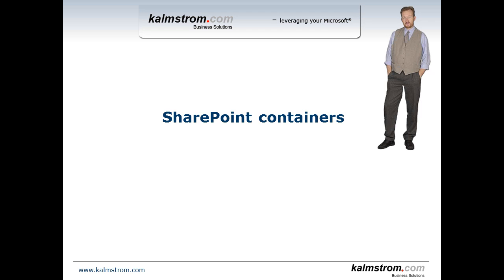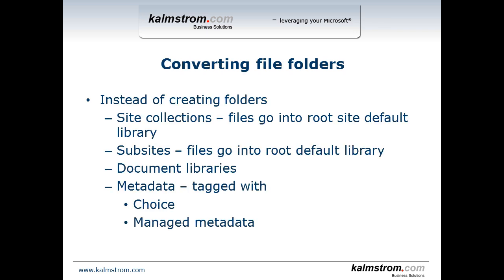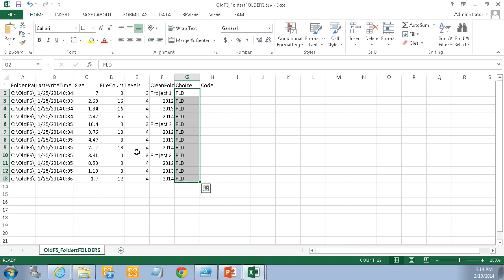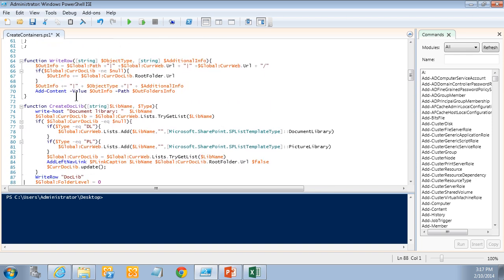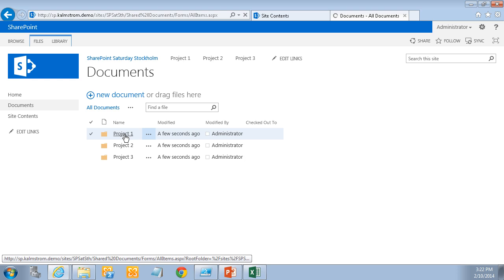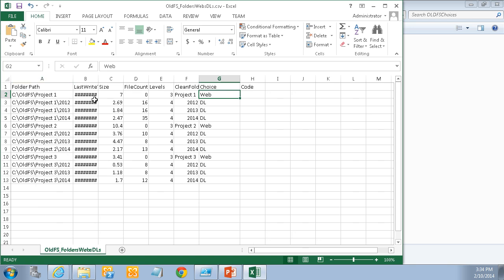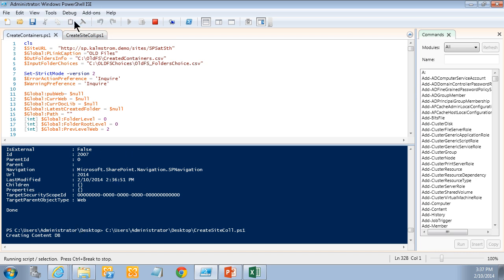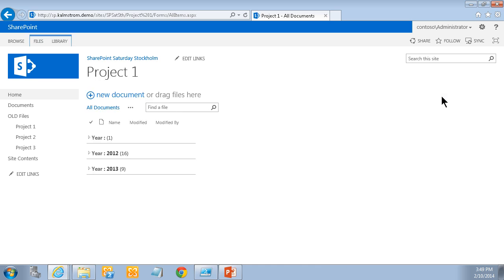Power Shell Script to Create SharePoint Containers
The third demo in Peter Kalmstrom's series about how to move files to SharePoint. Peter talks about different options for SharePoint containers and shows a PowerShell script that creates them.